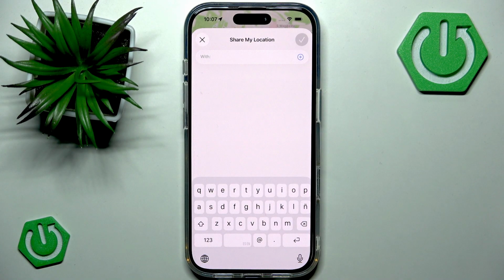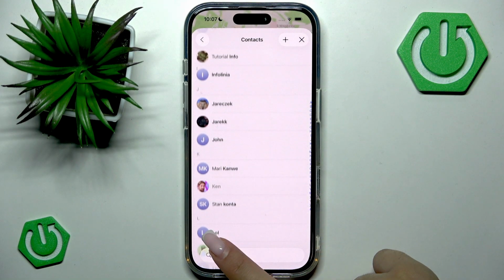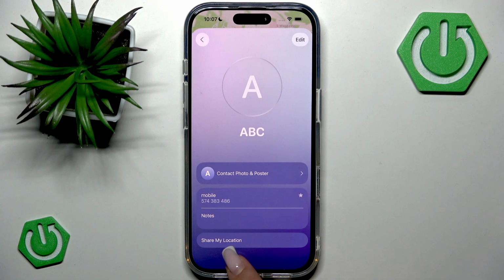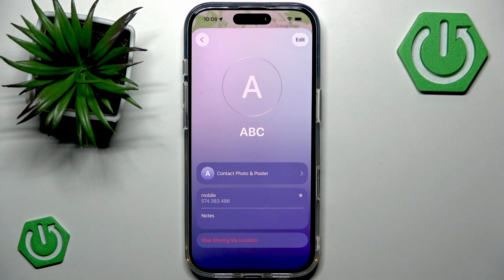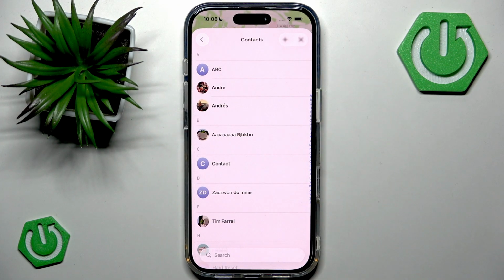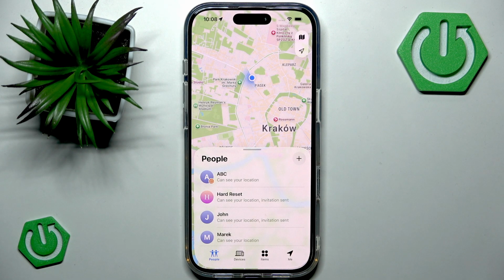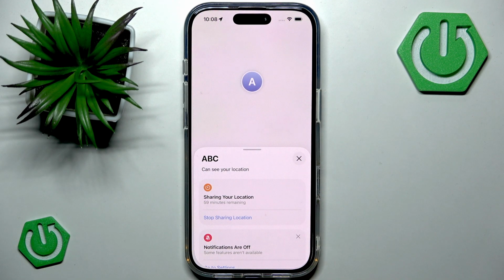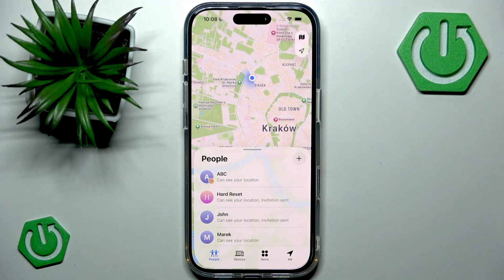How to Share Location with Family Using Find My iPhone 17 Pro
Want to keep your loved ones updated on your whereabouts? In this video, we show you how to share your location with family members using the Find My app on your iPhone 17 Pro. You’ll learn how to open the Find My application, navigate to the People tab, add a family member, choose how long to share your location, and stop sharing when you want. This step-by-step guide makes it easy to use location sharing on your iPhone 17 Pro, so your family can always know where you are. Whether you’re meeting up, traveling, or just want extra peace of mind, sharing your location is simple and secure with Find My on iPhone 17 Pro.

How to share location with family using Find My on iPhone 17 Pro?
How to stop sharing location with someone on iPhone 17 Pro?
Where is the People tab in Find My app on iPhone 17 Pro?

0:00 Introduction
0:05 Open Find My app on iPhone 17 Pro
0:15 Go to People tab
0:25 Add a family member to share location
0:45 Choose how long to share your location
1:10 Confirm location sharing
1:25 How family sees your location
1:40 How to stop sharing location
1:55 Outro